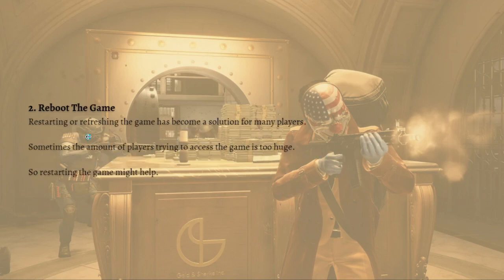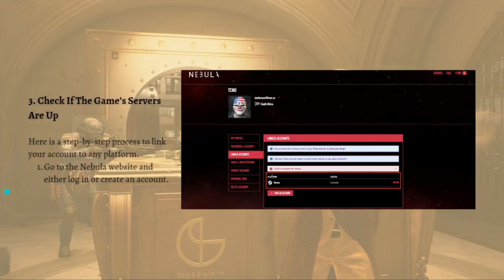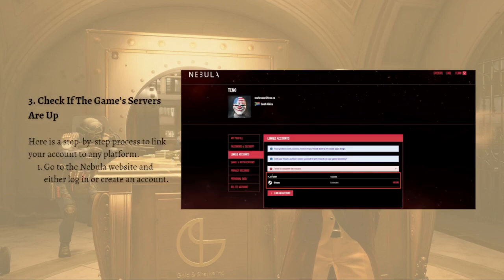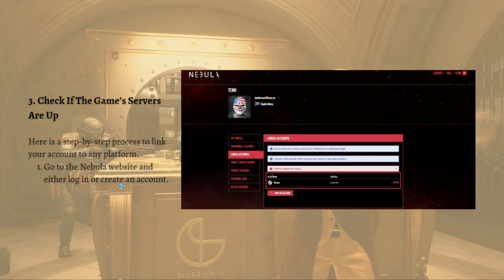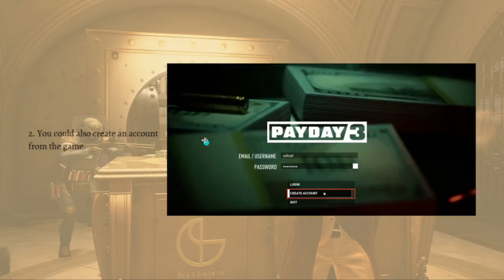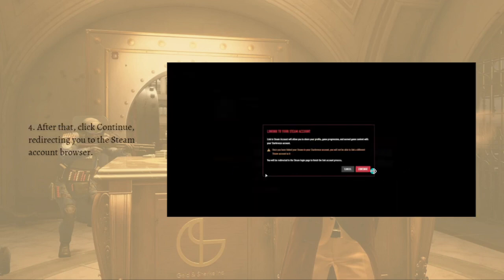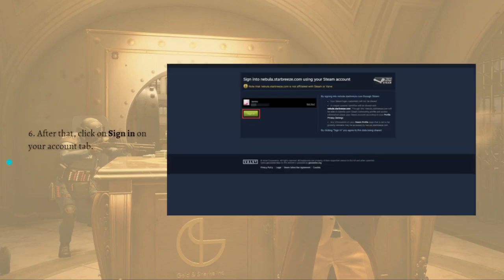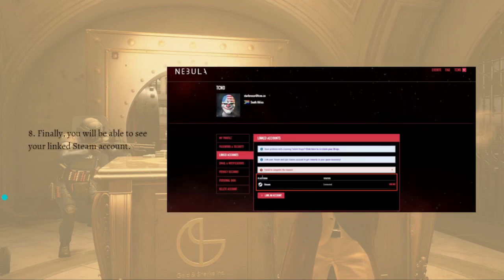How To Fix “Linking Token Not Found” on Payday 3 (2023 Guide)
Learn How To Fix “Linking Token Not Found” on Payday 3 (2023 Guide). This video will show you how to fix payday 3 linking token not found. If you're wondering how to fix linking token not found in payday 3 this is for you.